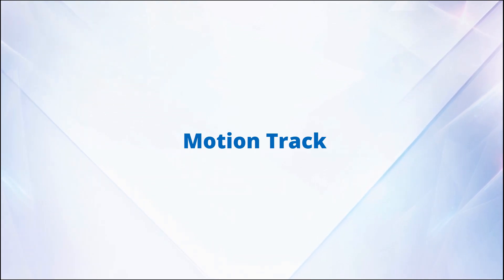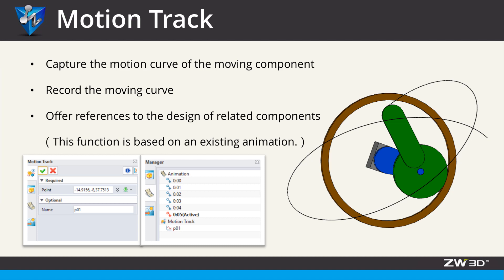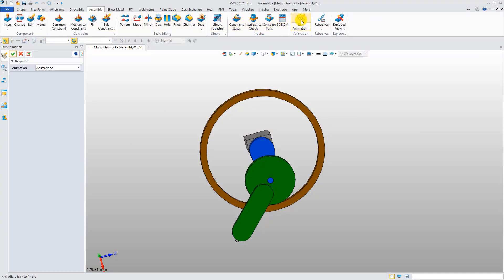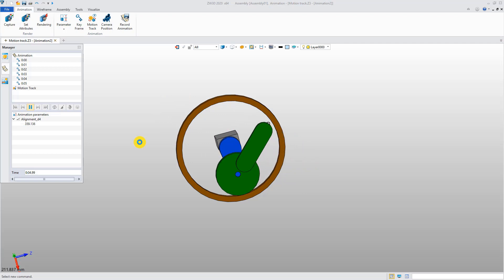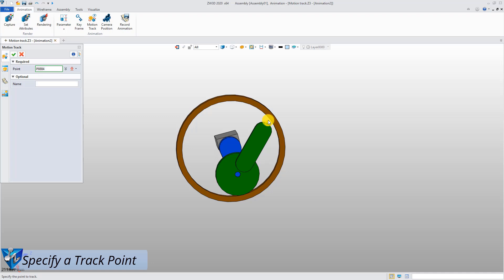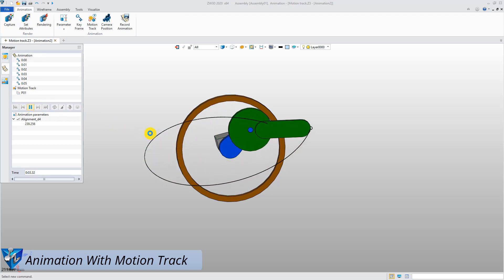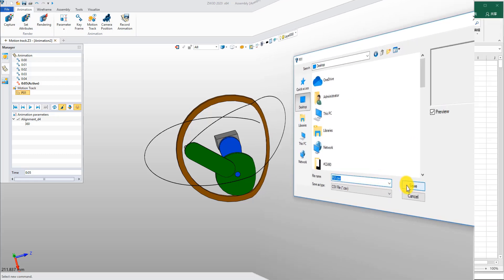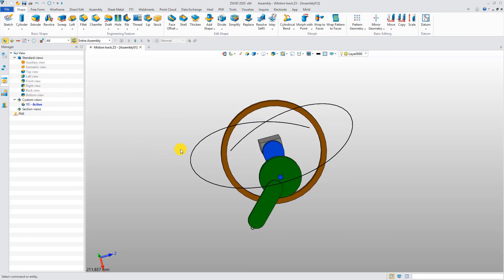ZW3D 2020: Motion Track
In ZW3D 2020, Motion Track can help you capture the motion curve of the moving component during the assembly animation.
You can visually observe the motion state of the component to verify whether its motion is in line with expectations.